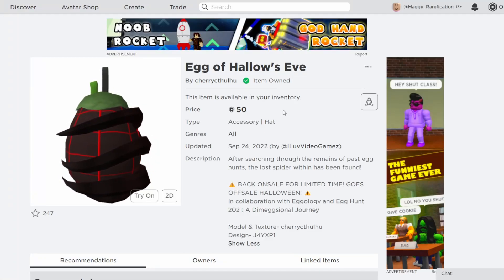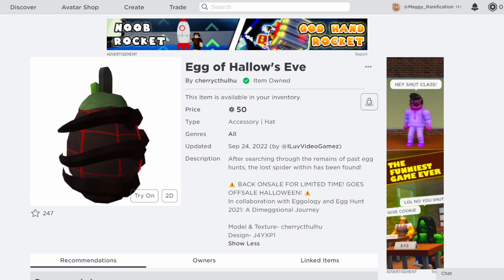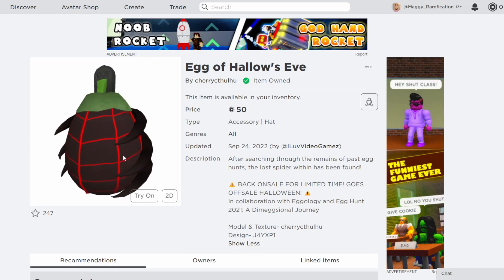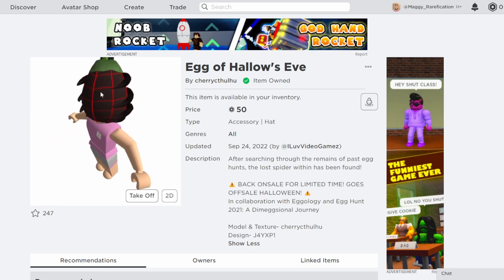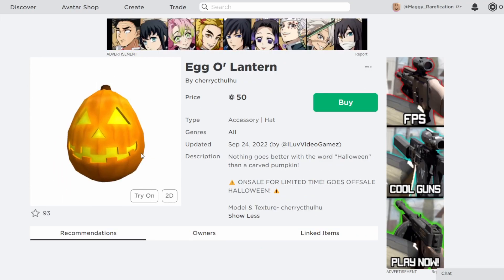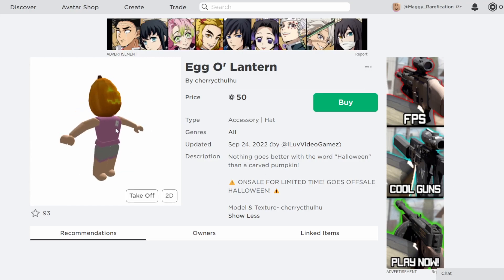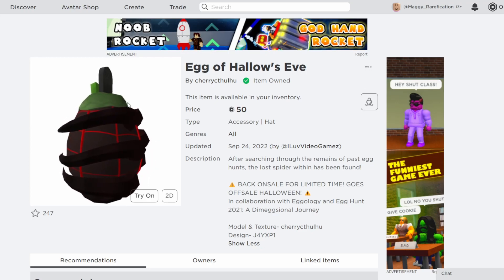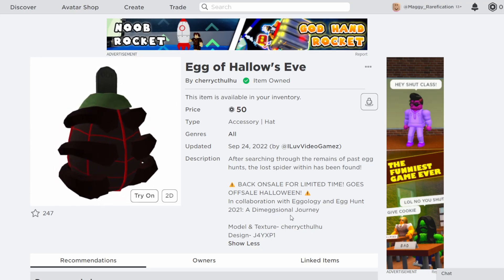Should You Buy? Egg O' Lantern & Egg Of Hallow's Eve!